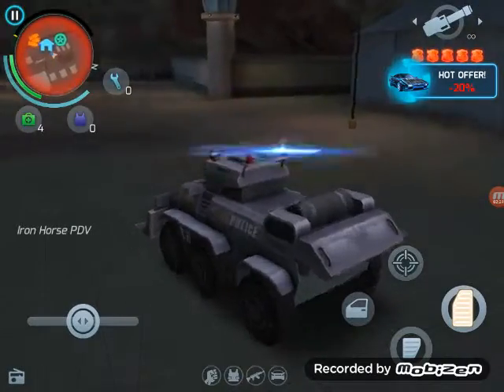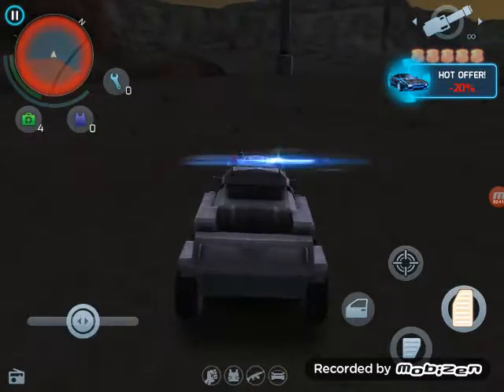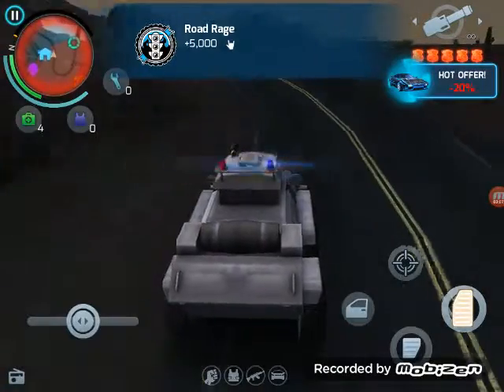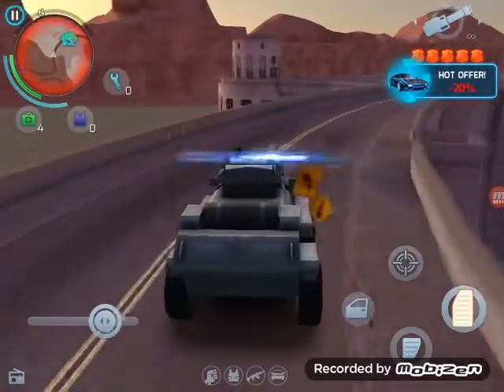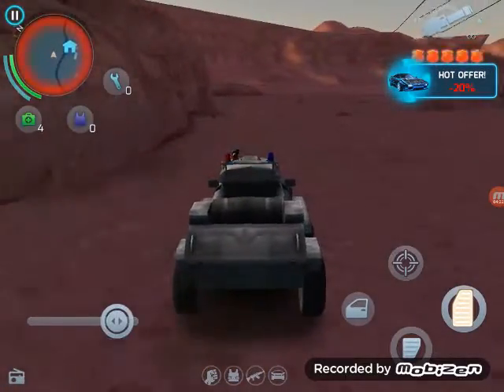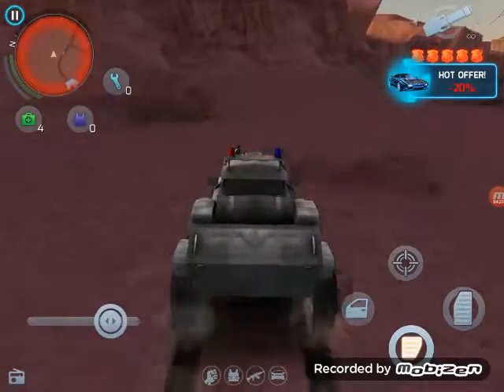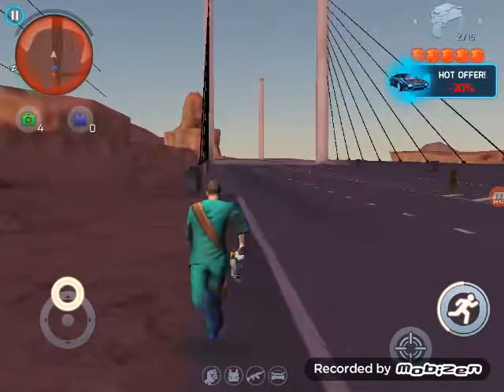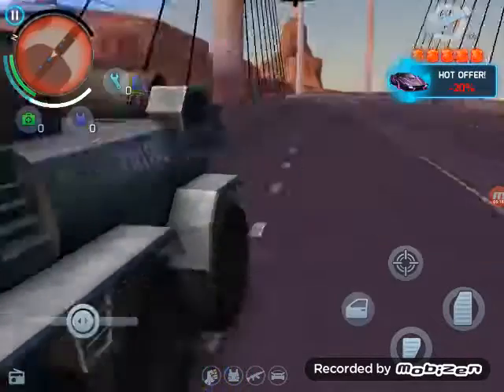Patriotic gun review -gangstar vegas #1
Just tried it